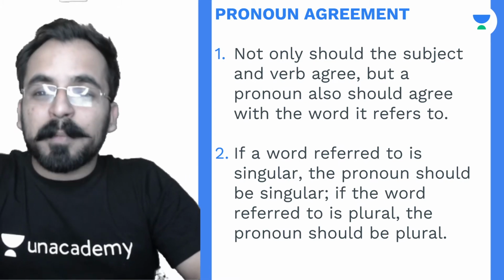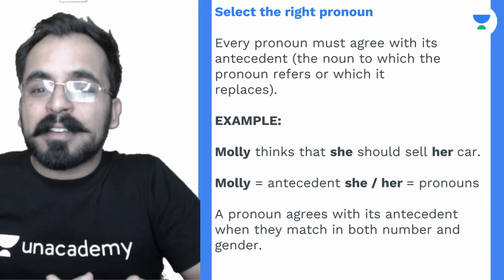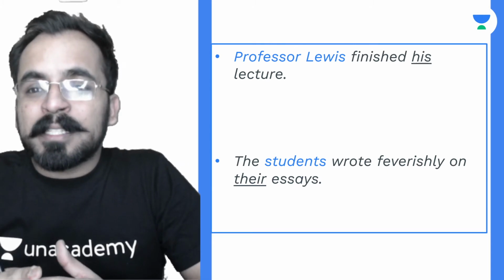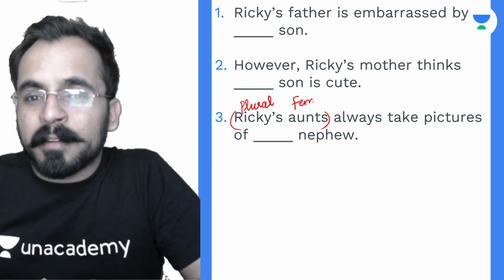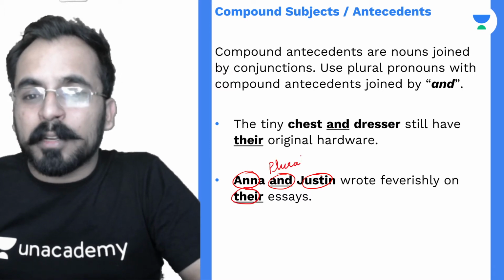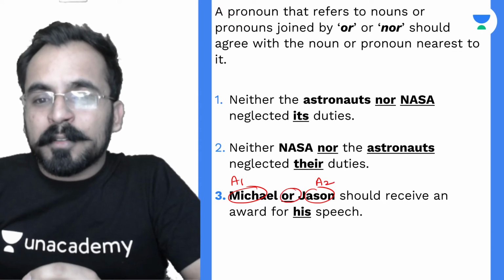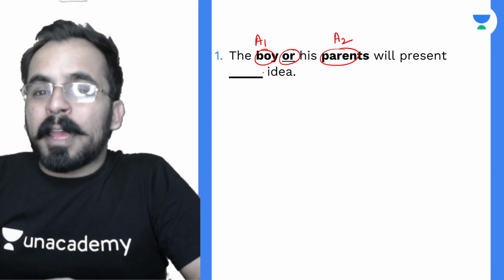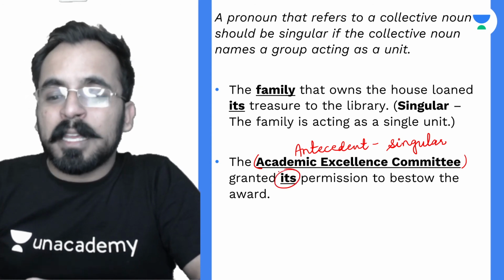Pronoun- Antecedent Agreement | SAT Writing and Language | Gurpreet Singh | Acing SAT and ACT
In this session, Gurpreet Singh Sir will be discussing the SAT Writing and Language, Pronoun- Antecedent Agreement for SAT and ACT Examination. The aspirants are advised to watch the entire video lecture for better understanding.

About the Educator: He has 9 Bands in IELTS Reading, Trained IELTS/CAT/PTE/TOEFL/GRE/GMAT/CELPIP Coach with 8+ years of teaching experience.

You can enroll in Unacademy Subscription and get the following benefits:
1. Learn from your favorite teacher
2. Dedicated DOUBT sessions
3. One Subscription, Unlimited Access to Live Online Classes and Videos
4. Real-time interaction with best-in-class teachers
5. You can ask doubts in live online classes
6. Limited students in each Class
7. Download the videos & watch them offline

Unacademy Subscription Benefits:
1. Learn from your favorite teacher
2. Dedicated DOUBT sessions
3. One Subscription, Unlimited Access
4. Real-time interaction with Teachers
5. You can ask doubts in a live class
6. Limited students
7. Download the videos & watch offline

Feel free to spread the word – share the videos with your friends and classmates.